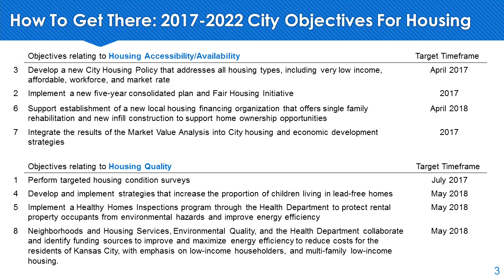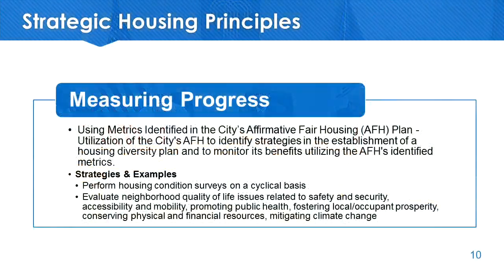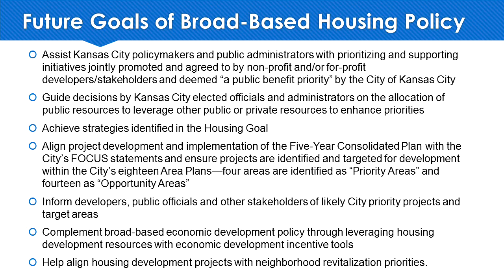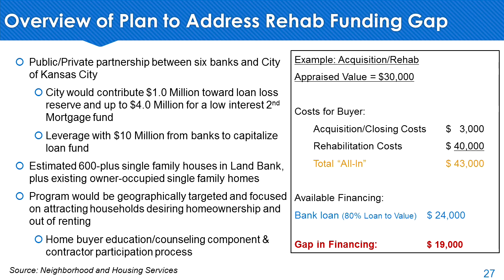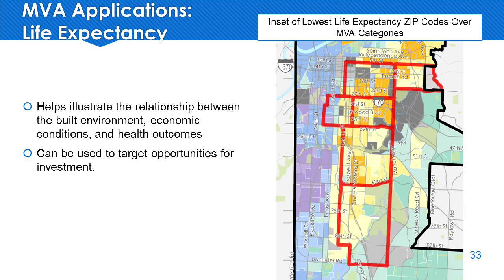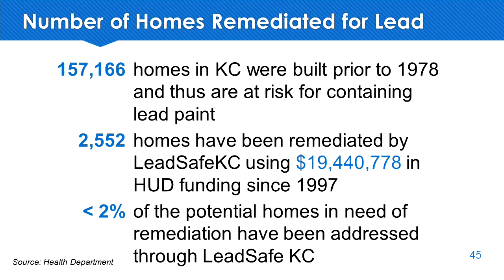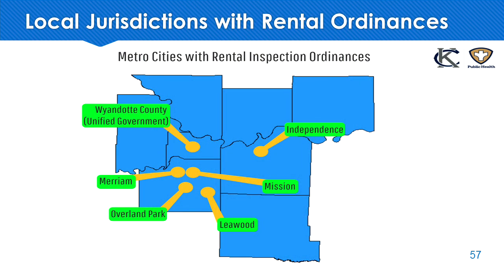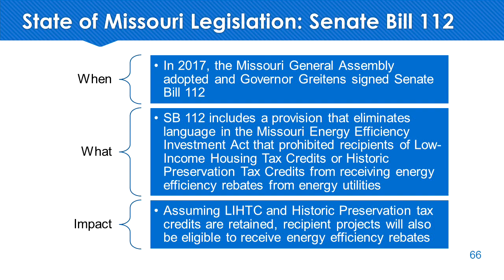July 2017 KC Stat Meeting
July 2017 KC Stat Meeting on Housing.